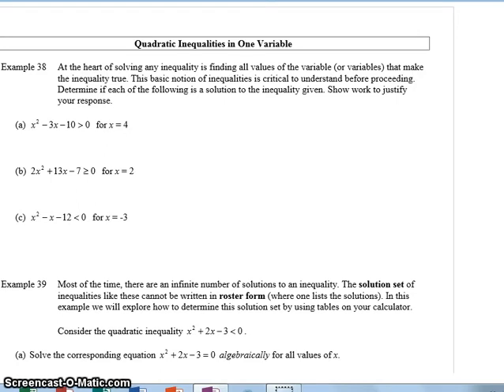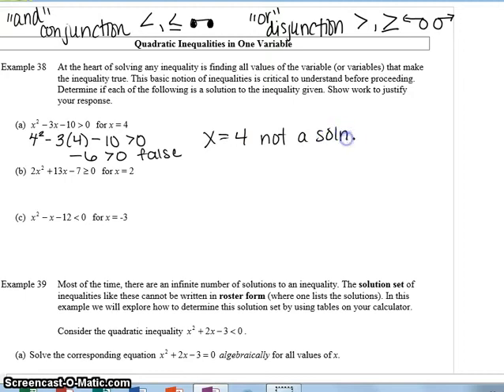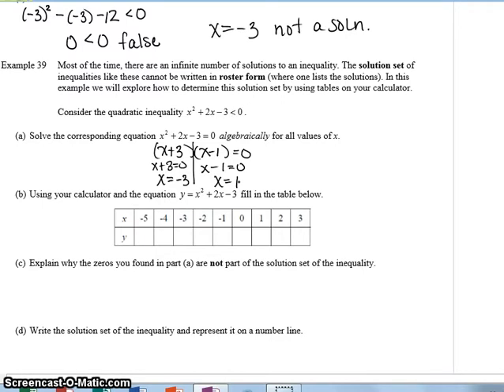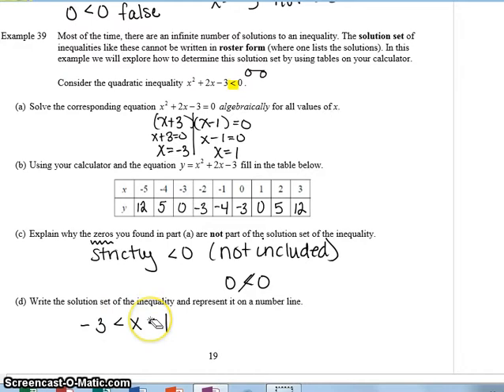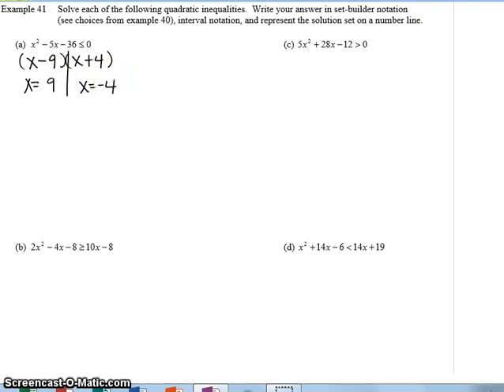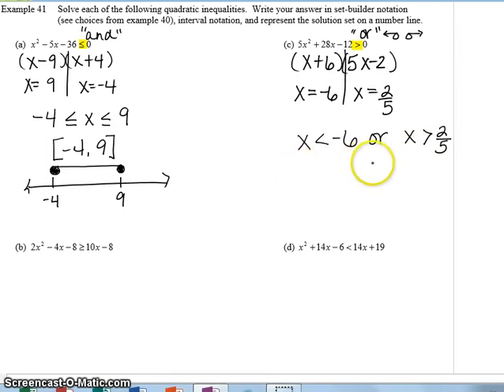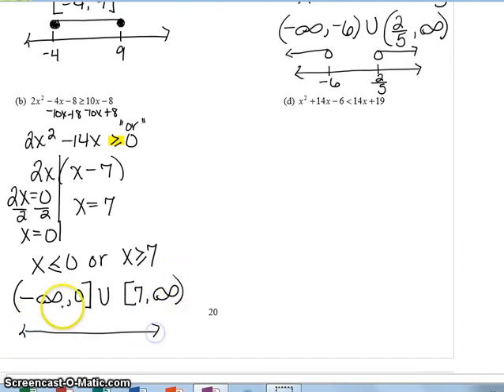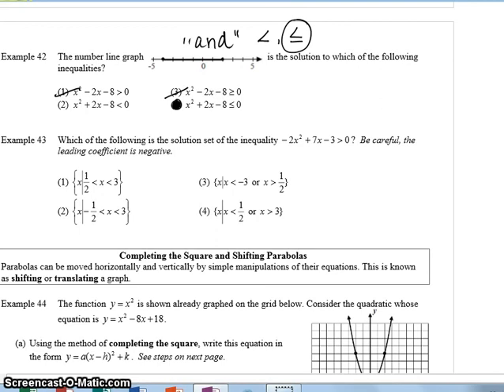Unit 3 Day 6, Part 1